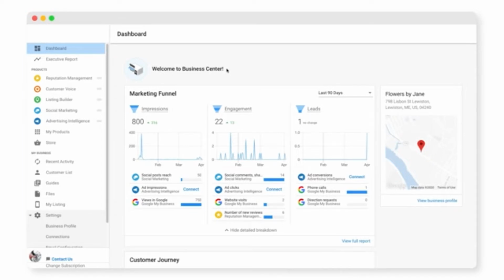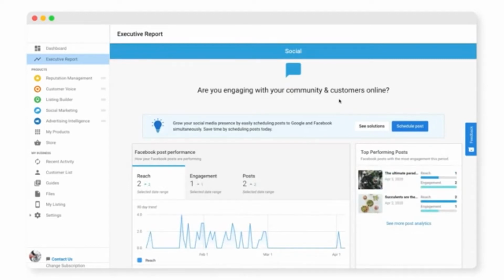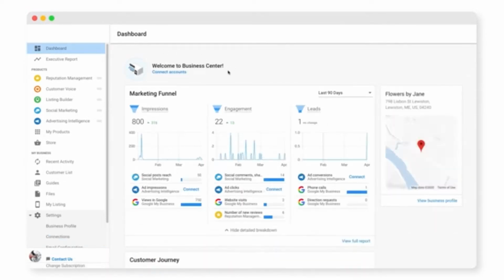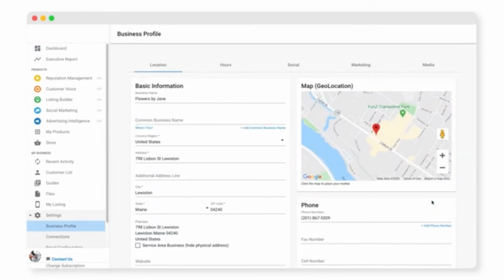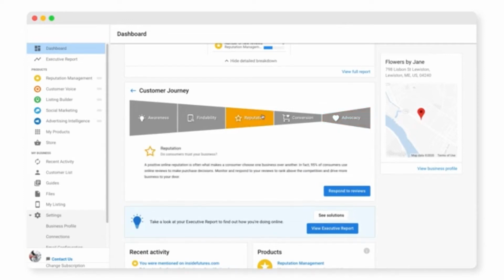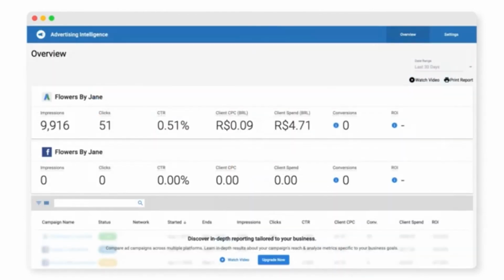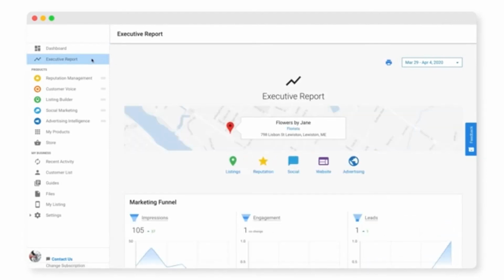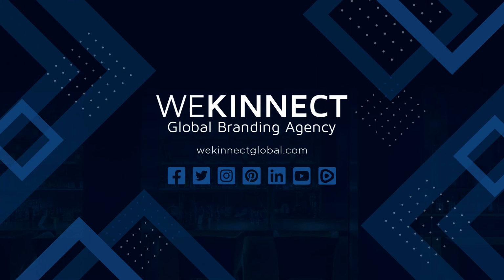Your Local Business Online Tool Kit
The Local Business Online Toolkit is a set of essential tools that every business needs to build a strong online presence, acquire new customers, and drive more sales. Establishing a strong digital presence is key for the success of any local business. They need to be found by more customers, engage with their clients, and promote their products online to beat the competition.

What is Included:

Website Express
Build a fast, secure, and beautiful WordPress website. The Express version comes with e-commerce templates and integration with WooCommerce.

Social Marketing
A social media marketing tool that makes it easier to create posts, grow your audience and measure your efforts. The Express version allows you to post to Facebook and Google My Business.

Reputation Management
Take control of your online reputation, easily respond to reviews, and gain access to customer insights. The Express edition allows you to manage Google and Facebook reviews.

Customer Voice
Use email templates to request more reviews for your business and build your online version. The Express version has a limit of 15 emails per month.

Listing Builder
Get found in local search and own your listing information with Listing Builder. With a few clicks, you can instantly update your business information across multiple sources.

Advertising Intelligence
Bring your digital advertising campaigns from multiple platforms under one roof for easy comparison.

Constant Contact
Send beautiful, automated email campaigns to your customers. Constant Contact comes with professional templates that look great on any device.